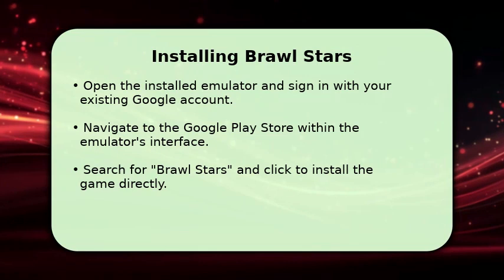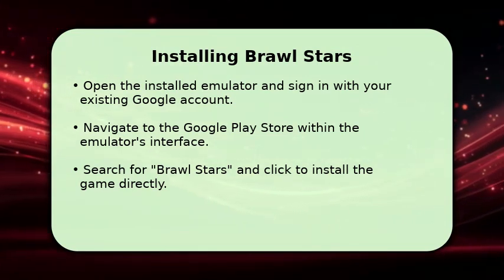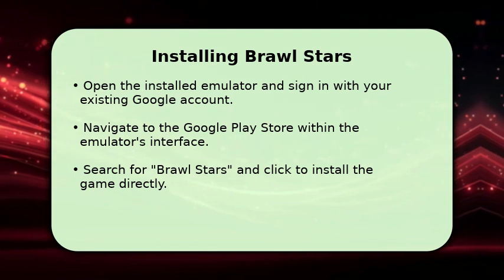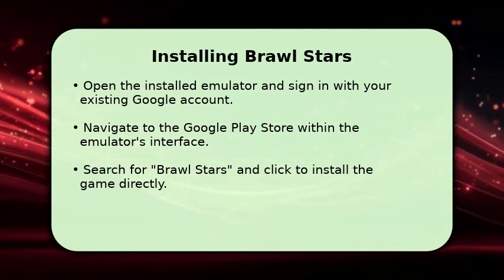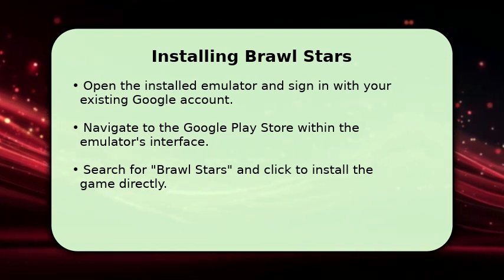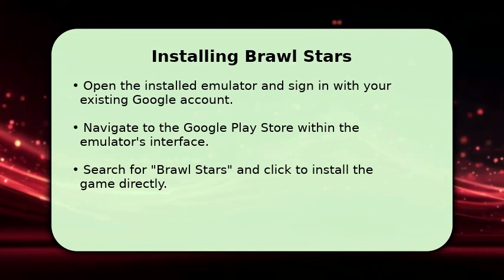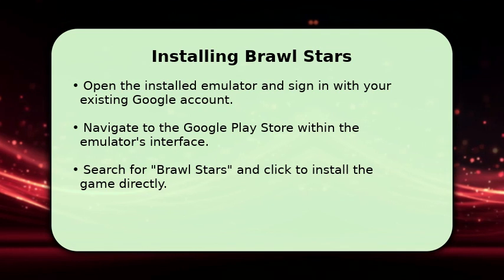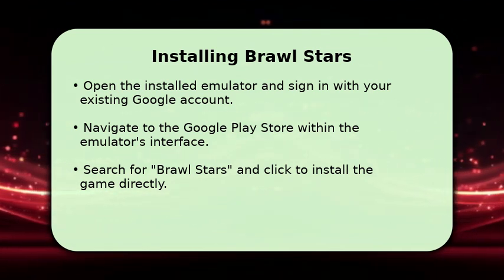How to Get Brawl Stars on Computer 2025 - Easy Guide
▸ :^) Are you looking for a way to play Brawl Stars on your computer? In this video, we will show you how to download and install the game on your PC. We'll cover the steps to follow and any potential issues you may encounter. By the end of this tutorial, you should be able to play Brawl Stars on your computer with ease.